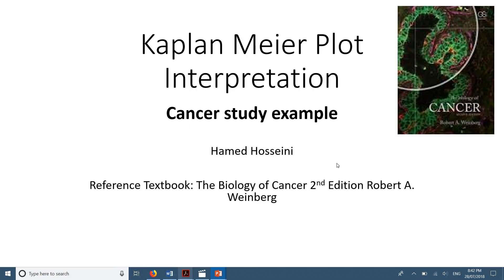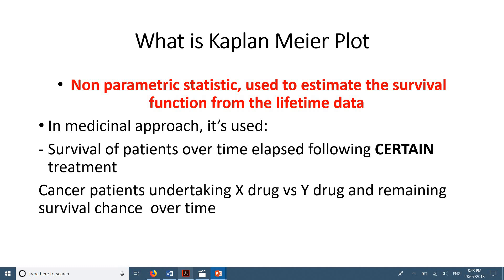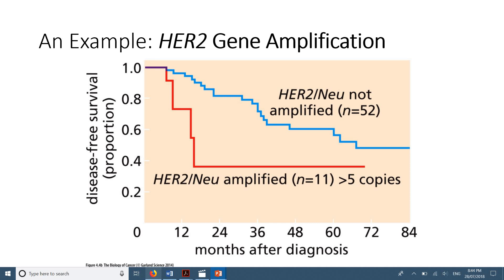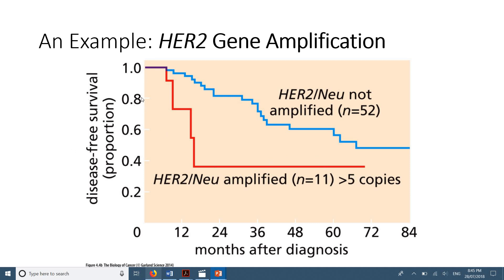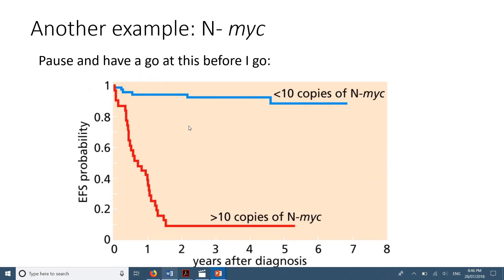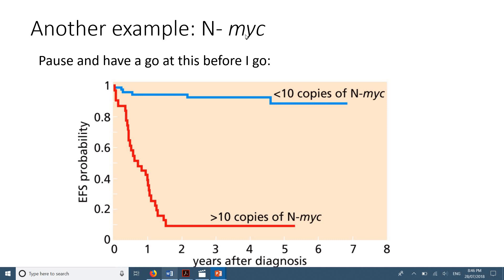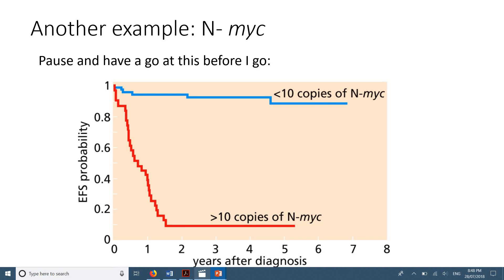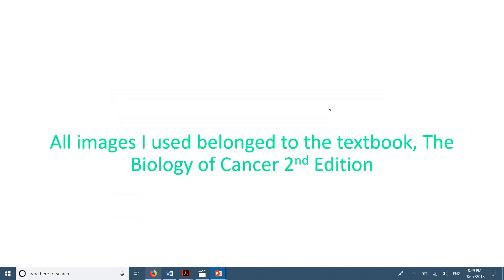Kaplan Meier Survival Analysis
Hi there
In this lecture video, I'm going to quickly show you guys how to interpret Kaplan Meier curves that you may find in your science textbooks or journal articles.
Really it is trying to tell the status of patients - either disease-free survival, overall survival, or another clinical parameter being plotted as a function of the time elapsed following initial diagnosis or treatment.

What is myc gene?
myc cancer
myc oncogene
Kaplan Meier curve
What is kaplan Meier Curve?
How to analyze Kaplan Meier Curve?
Kaplan Meier Curve survival analysis
HER2 breast cancer
HER2 positive cancer survival rate
HER2 cancer survival rate
HER2 positive
Kaplan Meier Curve
How to interpret Kaplan Meier curve